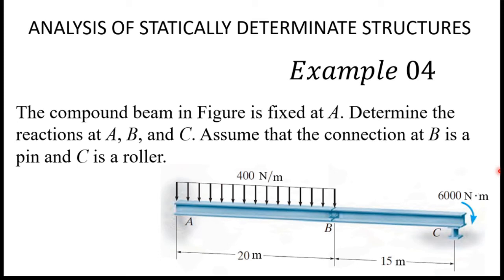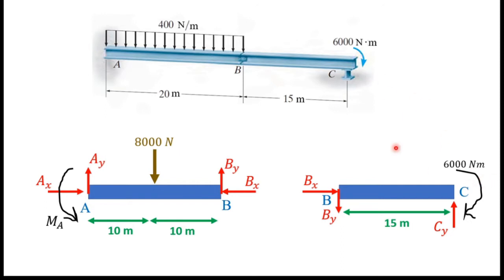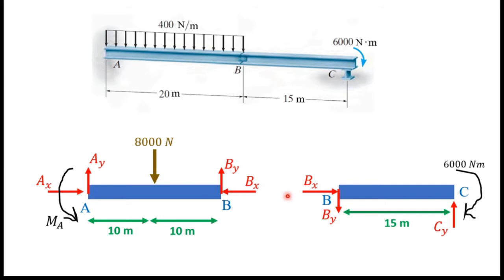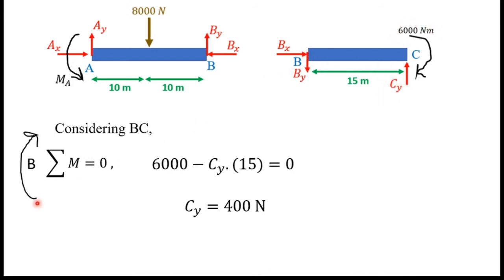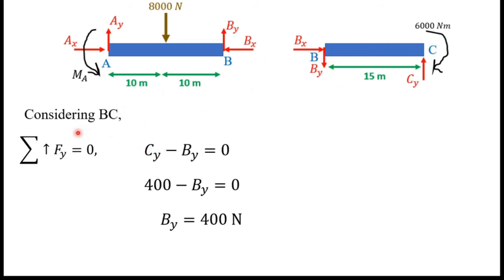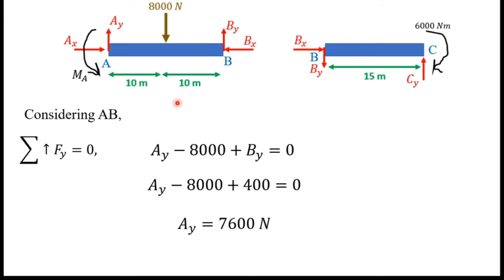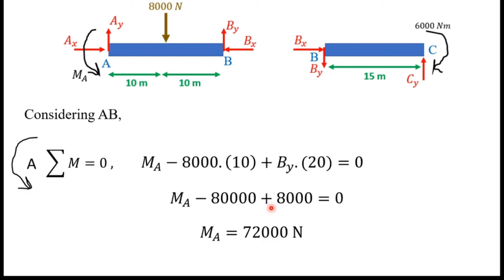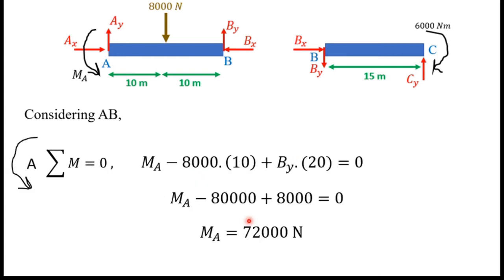How to find support reactions | EXAMPLE 04 | Statically determinate structure | Easy way | 2022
This video explains how to calculate support reactions of a beam which has one pinned support and one simply support. Beam is loaded with uniformly distributed load.